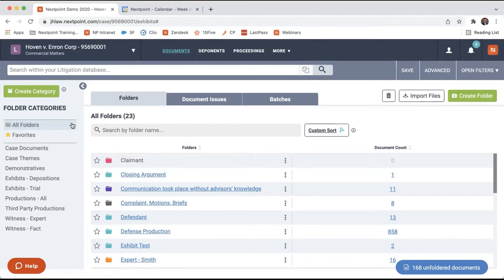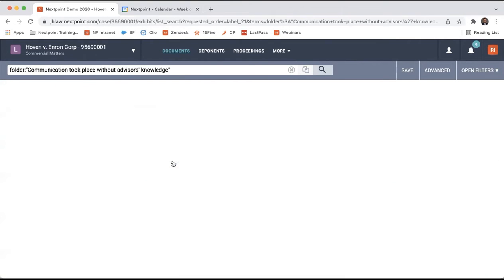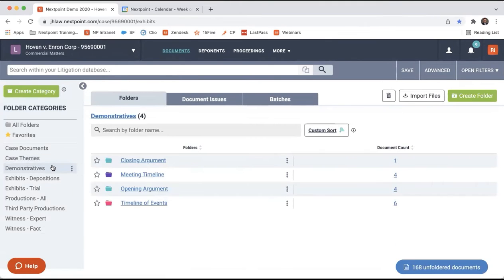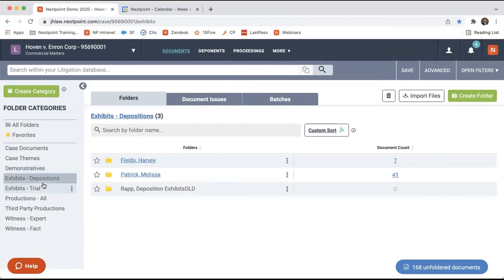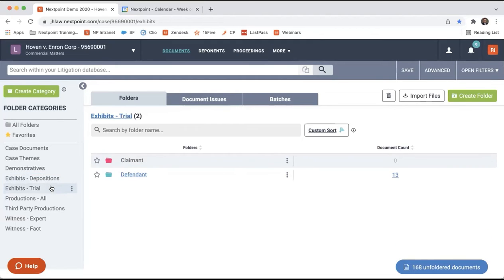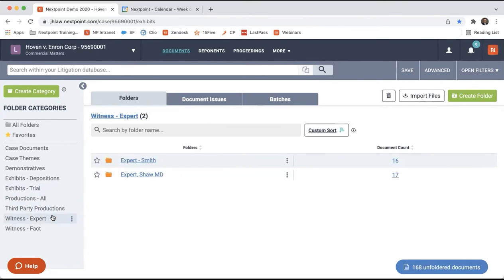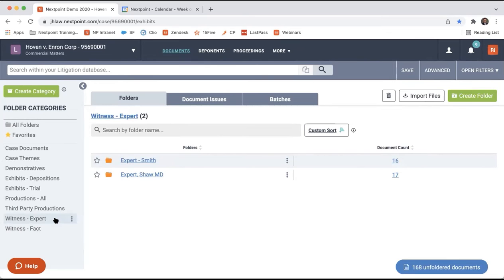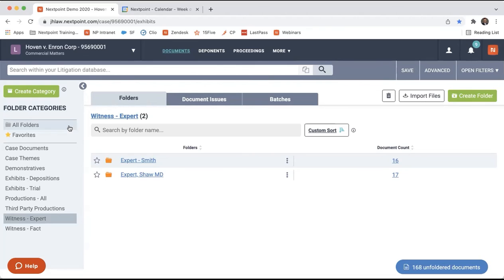Litigation Management Software Tips – Organizing Exhibits (Part 2)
In Part 2 of our series on litigation management software, we give tips for organizing your exhibits and other files in Nextpoint's Litigation suite.

We cover:
• How to use folders and categories to organize your exhibits
• Information fields that you can use to search through and organize your exhibits
• Tips and methodologies for organizing your exhibits in various scenarios